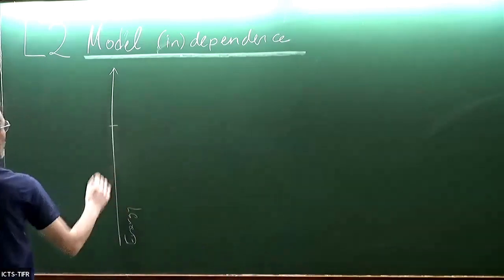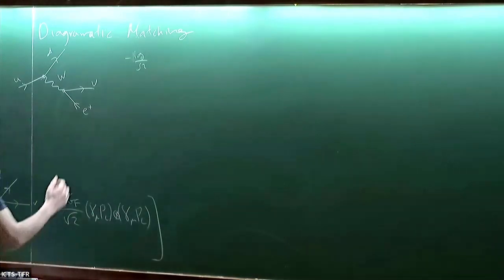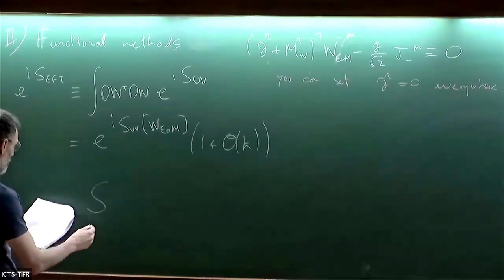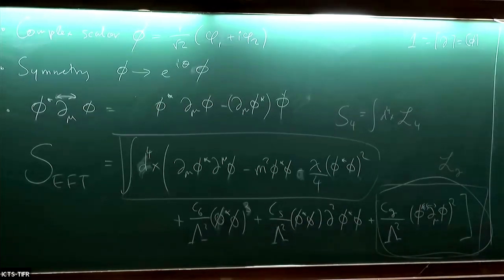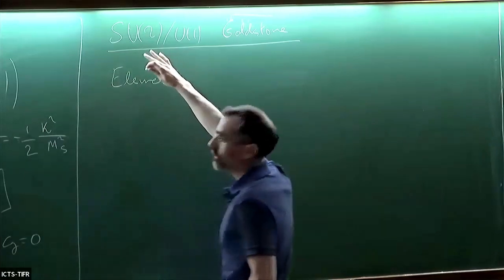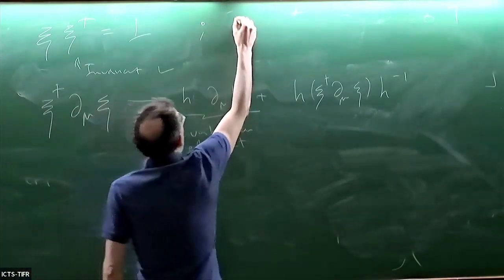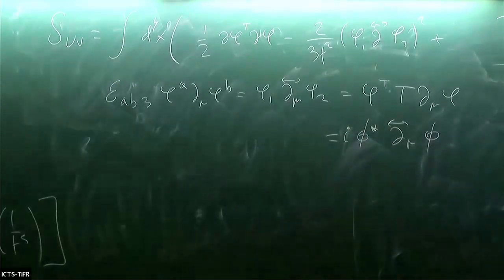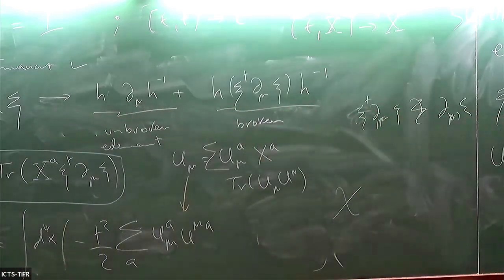Calculating in EFTs (Lecture 2) by Rodrigo Alonso de Pablo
PROGRAM

ORGANIZERS: Rick Sandeepan Gupta (TIFR, Mumbai, India), Tuhin S. Roy (TIFR, Mumbai, India) and Sudhir Vempati (IISc, Bangalore, India)